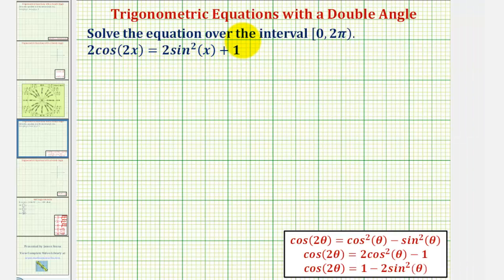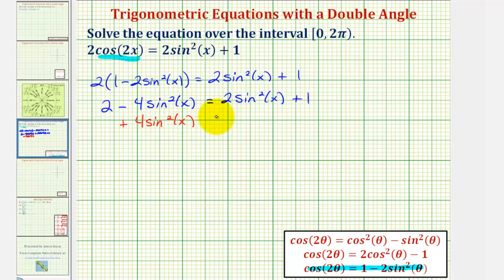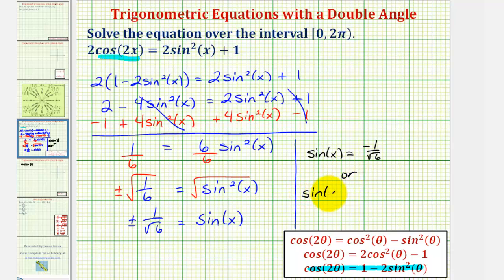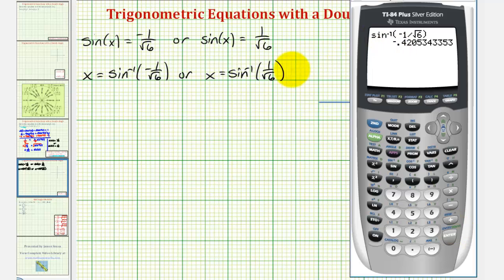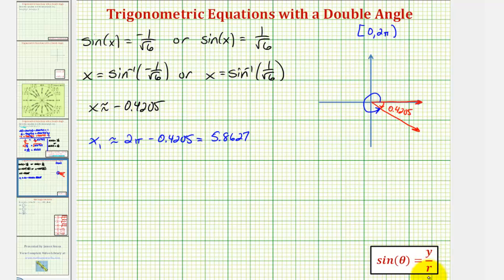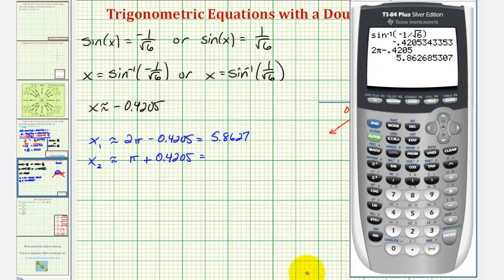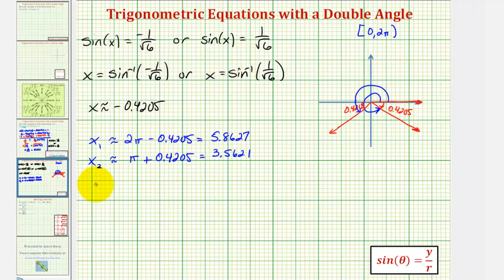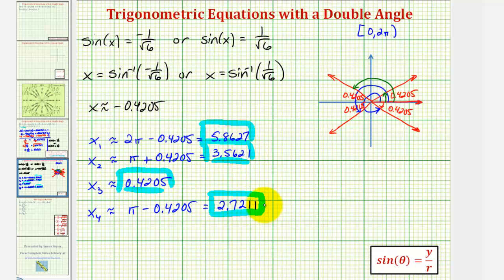Ex 2: Solve a Trigonometric Equation Using a Double Angle Identity Substitution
This video explains how to find all of the solutions of a trig equation on a given interval using a double angle identity substitution.